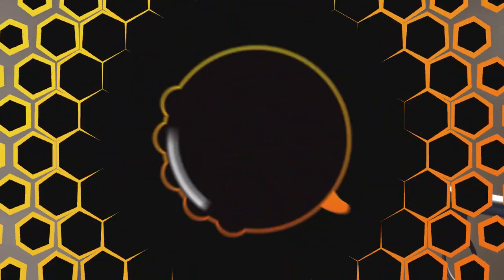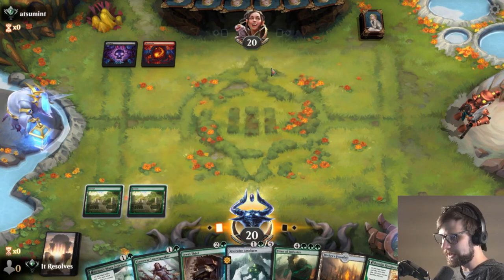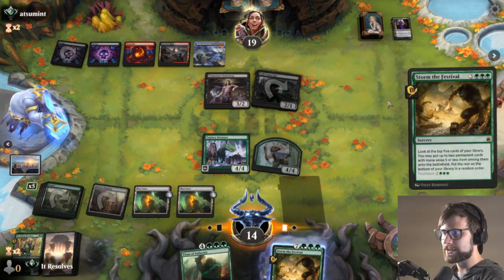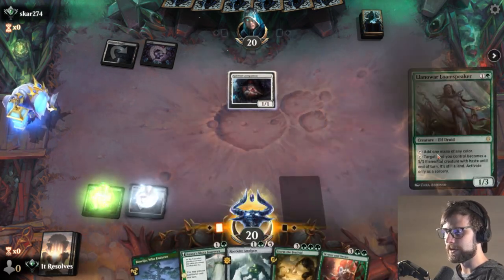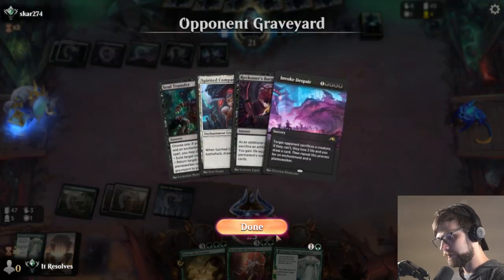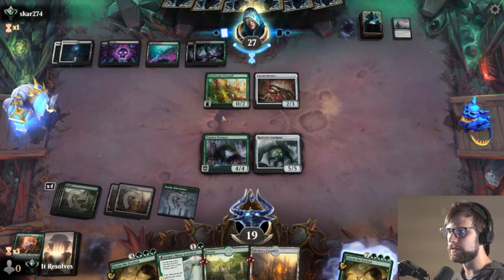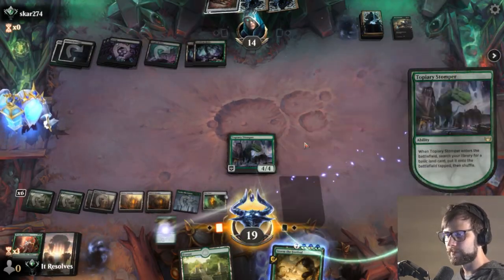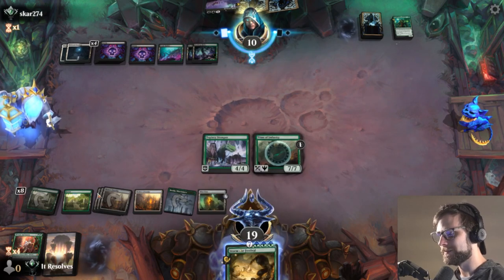Mono Green Festival | MTG Arena | The Brothers' War Standard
Let's jump into Mono Green Festival on MTG Arena with some new additions in The Brothers' War Standard! This one technically goes undefeated (only through two games) AND we get to pull off a giant 15/15 Golem token! Let's have some fun with this one together!

0:00 Deck Tech & QOTD
3:48 Game 1
10:20 Patreon & Game 2
29:34 Wrap-Up